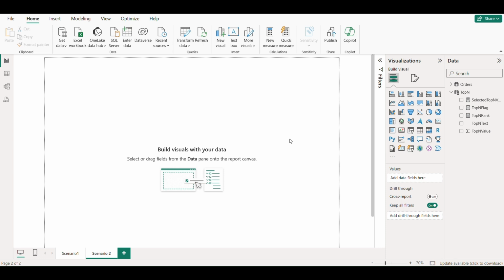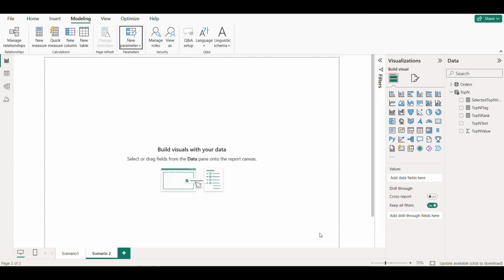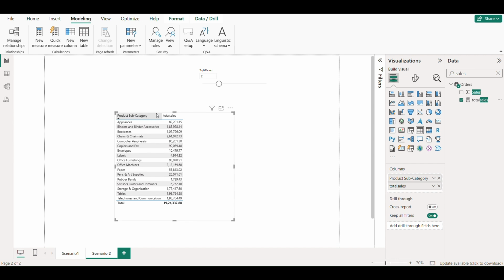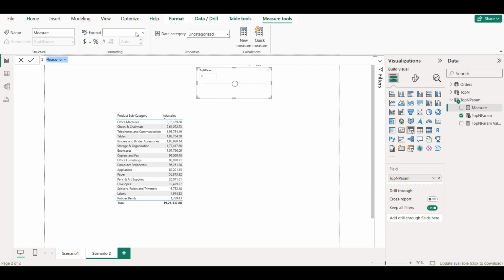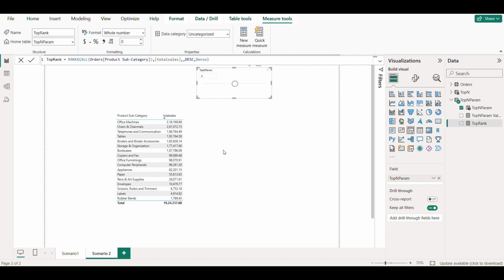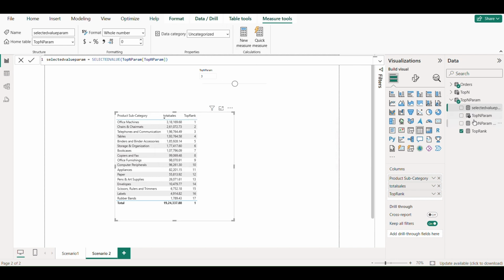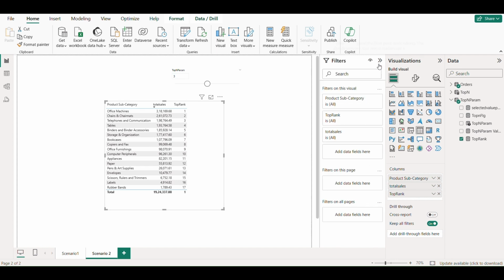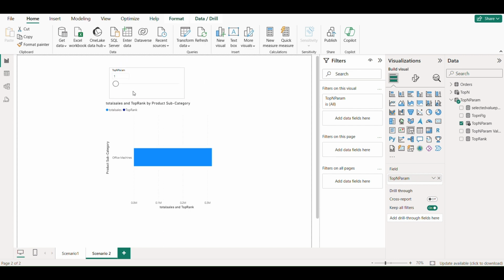Top N Dynamic Values With Parameter In Power BI